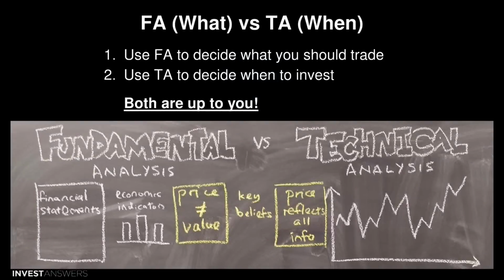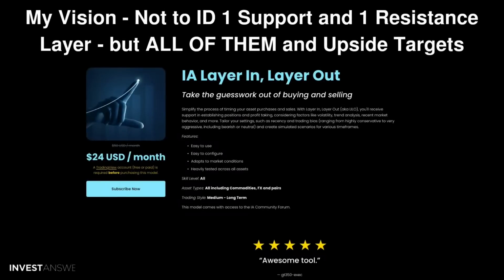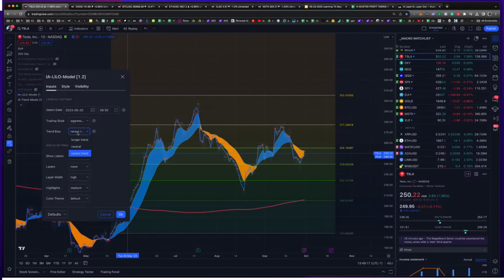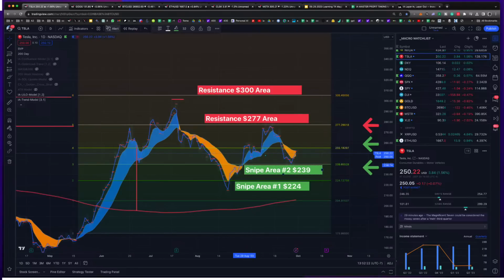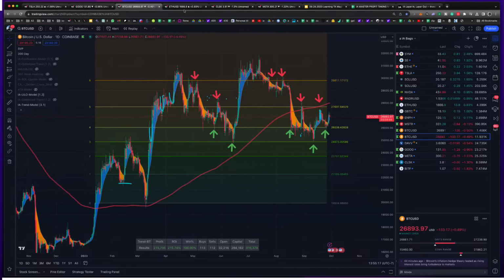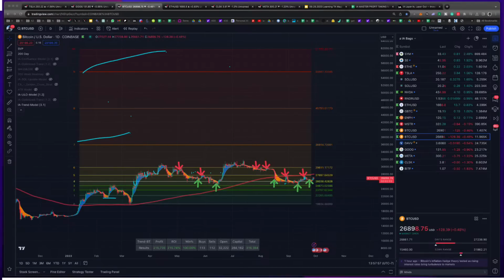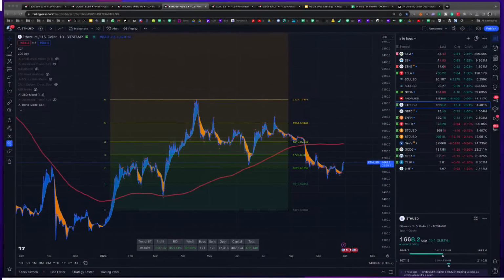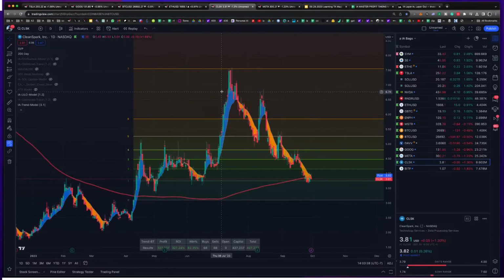💥TA Secrets: Master Support, Resistance & Profit Taking📈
0:00 Introduction
01:31 FA (What) vs TA (When)
01:50 Ever Wondered Why Expert Traders Know When to Buy and Sell?
02:07 Support and Resistance Basics
03:27 My Vision
04:03 Inspired by G Dinero
04:52 Importance of Layers
05:39 Tesla Volatility 2,3,4,5,6
14:54 Bitcoin: Importance of Profit Taking
18:04 Visual of Profit Taking
20:14 Ethereum: Importance of Profit Taking
21:20 Cleanspark Support and Resistance
22:50 IA Indicators Sale /